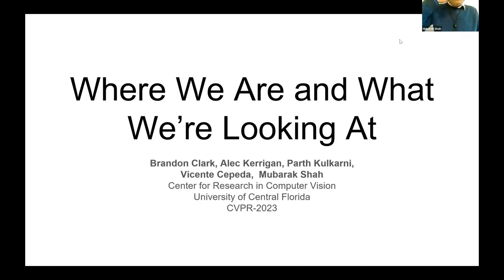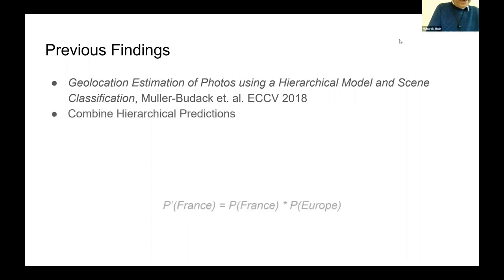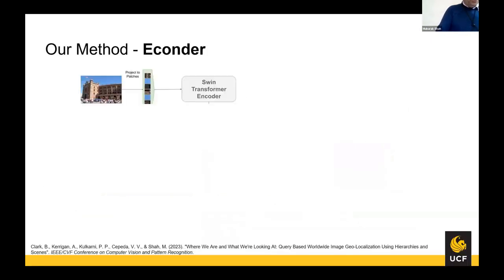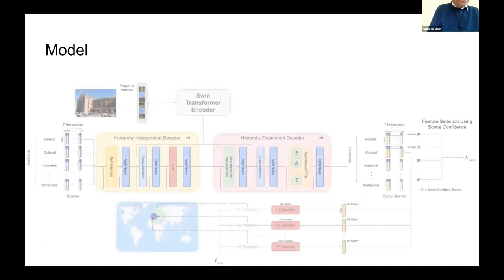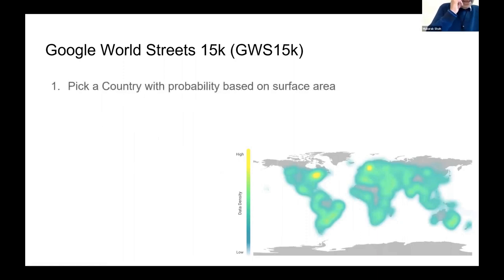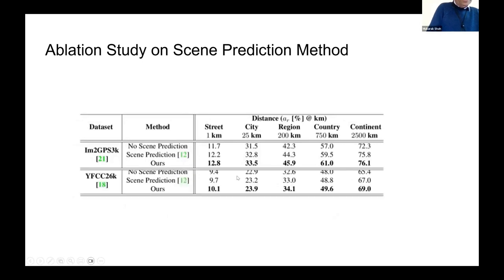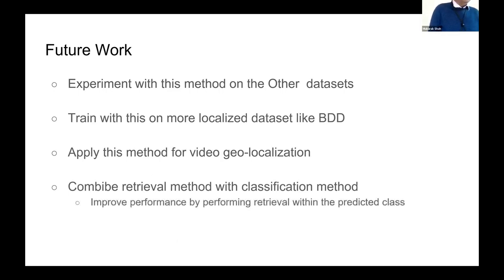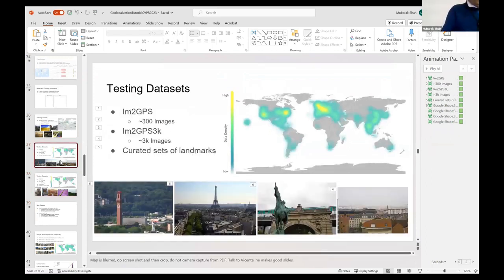Where We Are and What We're Looking At